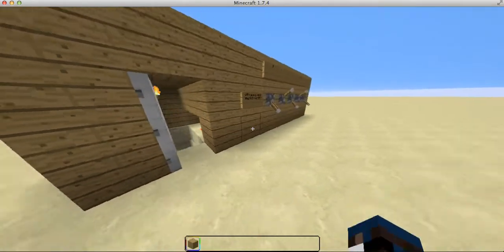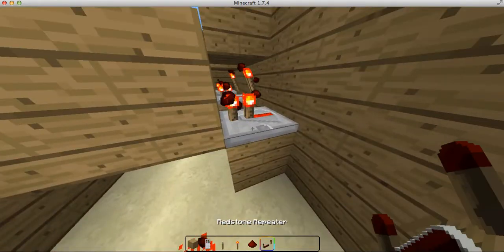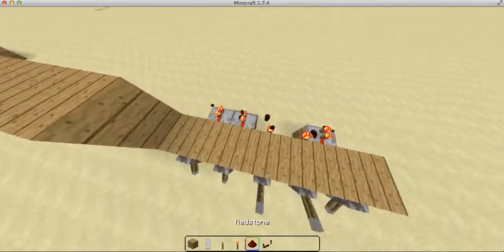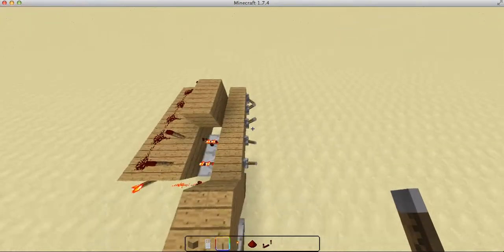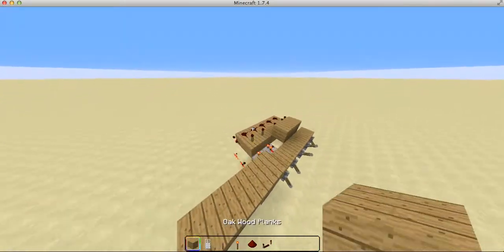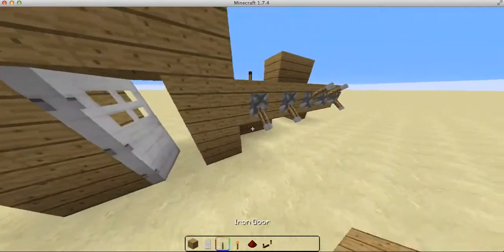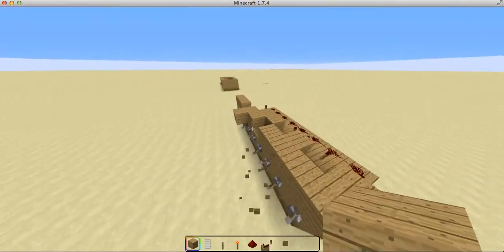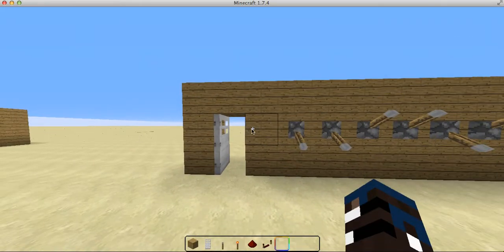[Lets Redstone] Combination Lock #001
In this video tacodeww, shows you his combination lock to open a door, it consists of 5 levers, 3 of which need to be activated to open the door. Don't forget to check out melondeww's channel :D.

Can I ask you guys a question?
Is it possible for a comparator to send a redstone signal when a block (e.g. melon) grows next to it?